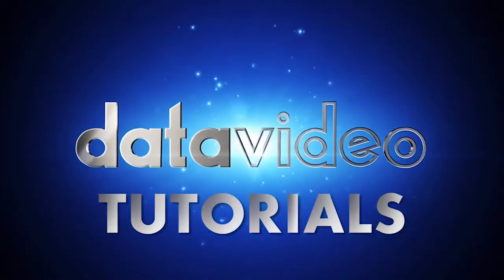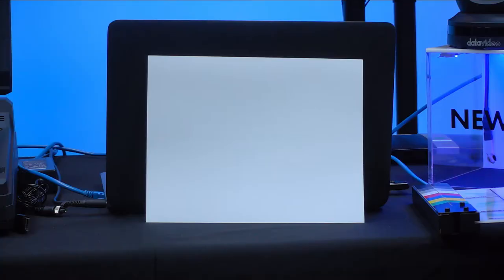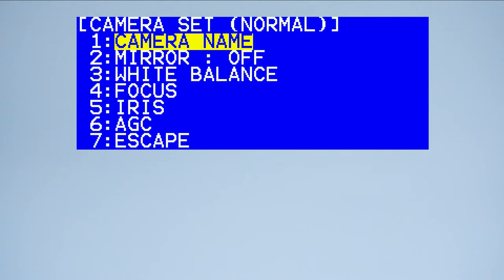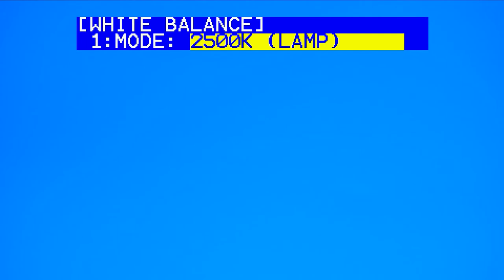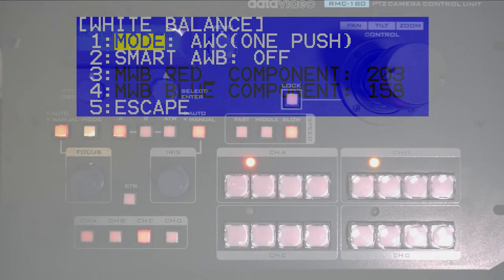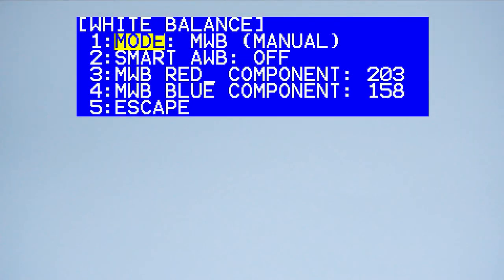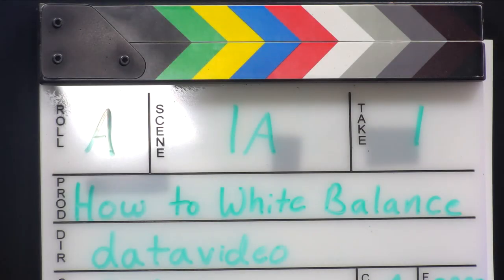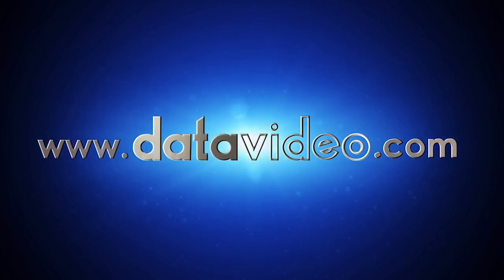Learn How to Set the White Balance on the Datavideo PTC-150 and PTC-150T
Learn How to Set the White Balance Datavideo PTC 150 and PTC-150T

In this tutorial learn how to set custom White Balance and use other white balance features for the Datavideo PTC-150 and PTC-150T HD PTZ Cameras.